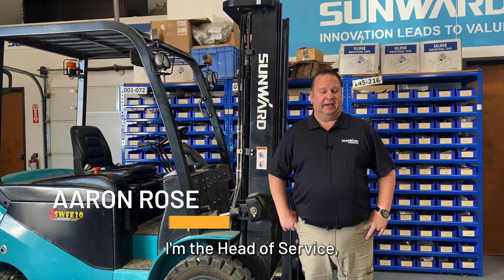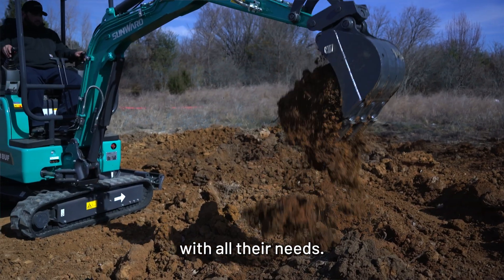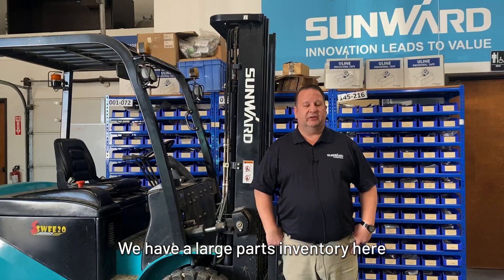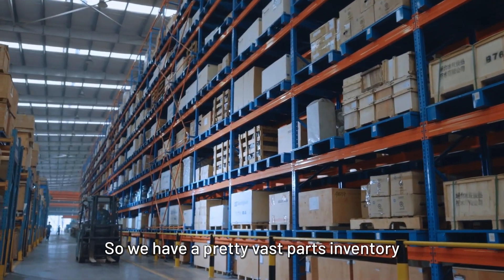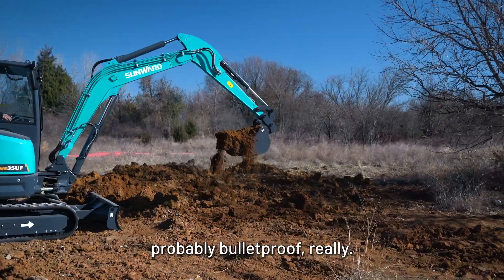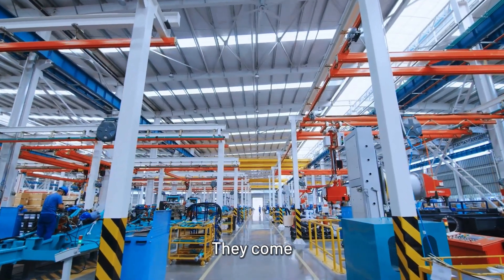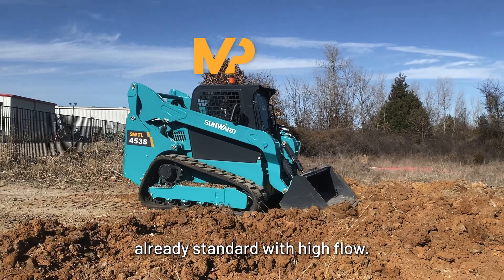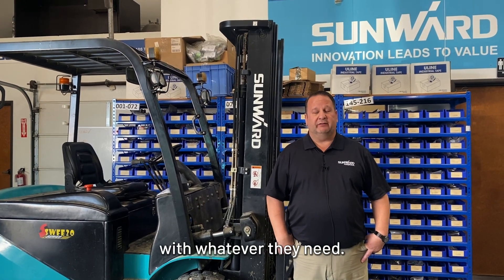We Talk Spare Parts, Excavators & High Flow Hydraulics with Head of Service at Sunward America!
Meet Aaron, Head of Service at Sunward America. Based out of Texas, Aaron brings 30+ years of experience to support customers and keep their excavators, skid steers & telehandlers running smoothly.

From bulletproof excavators to high-flow hydraulics, find out exactly why Sunward is a Top 50 Global Construction Machinery Manufacturer!

Plus, all of Sunward America's excavators come with a 3-year, 3000 hour warranty, and 2-year, 2000 hour warranties offered on all skid steers – meaning you can go the extra mile with peace of mind.

Check out the full range of Sunward America excavators and skid steers available directly through Machinery Partner

Want to find out how to grow your business with new equipment? Machinery Partner offers expert advice as well as service and support across all 50 states.